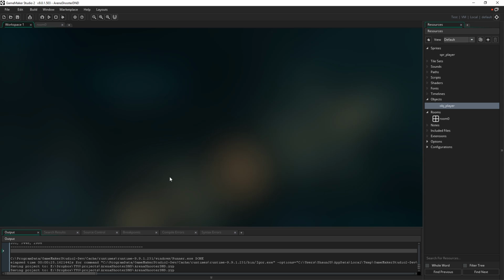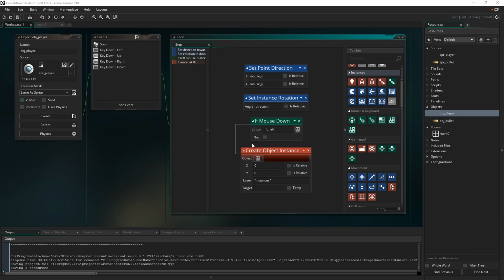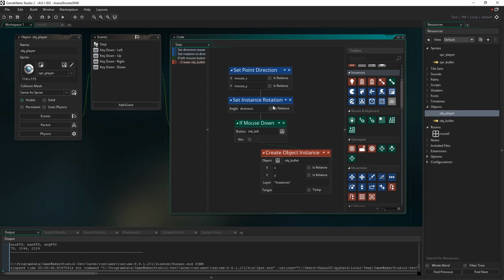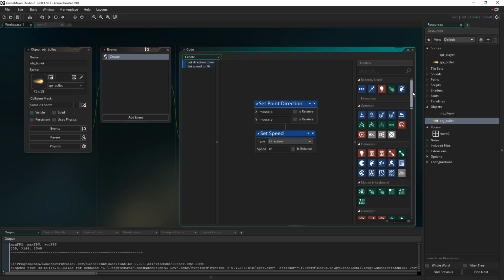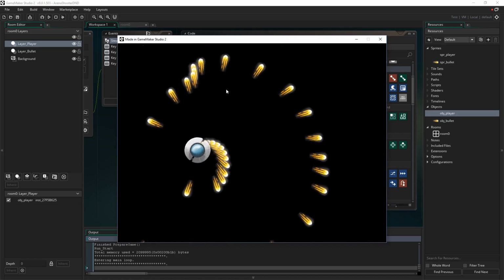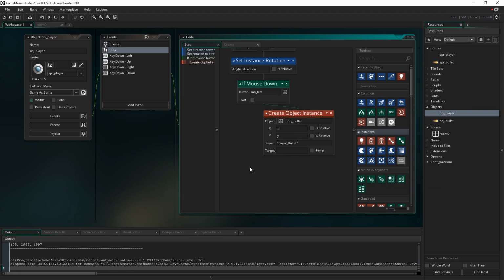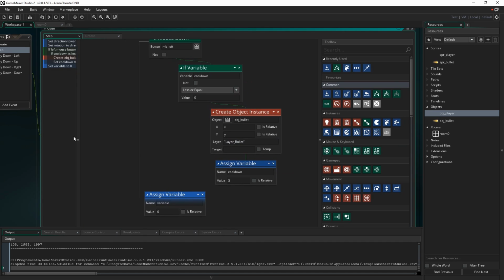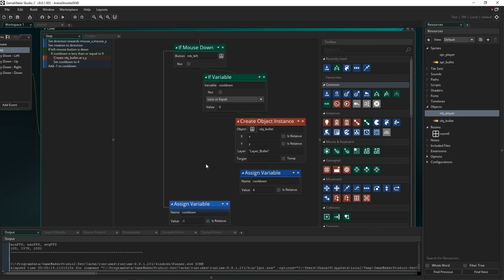GameMaker Studio 2: Your First Game (DnD) - Part 2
Our Community Manager takes you through a beginner tutorial course on GameMaker Studio 2, showing you how to use our Drag and Drop interface to create a top down action game.